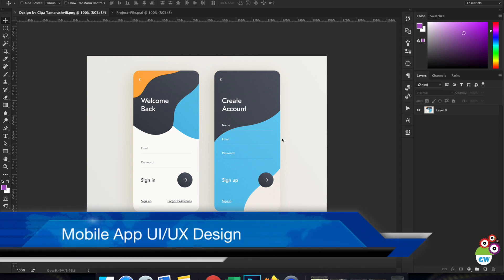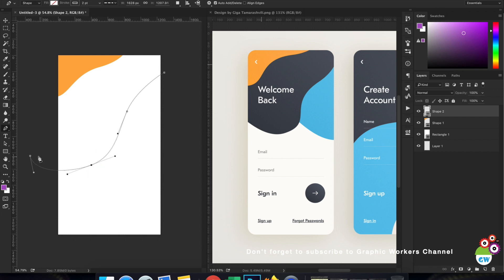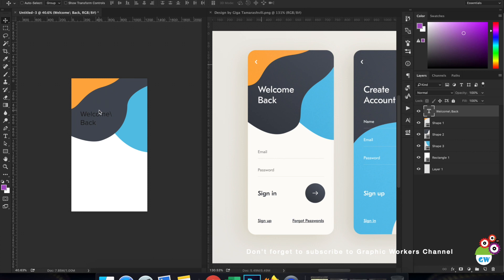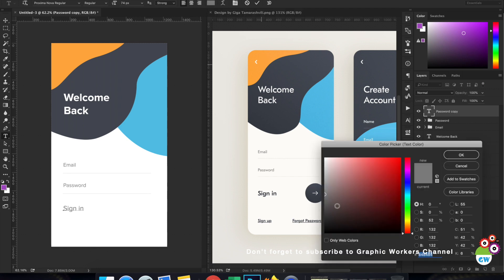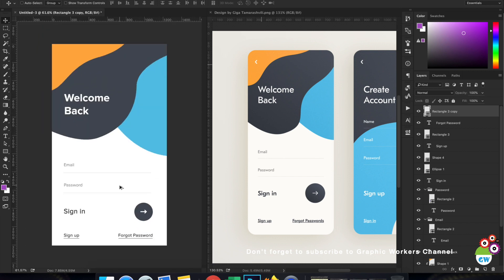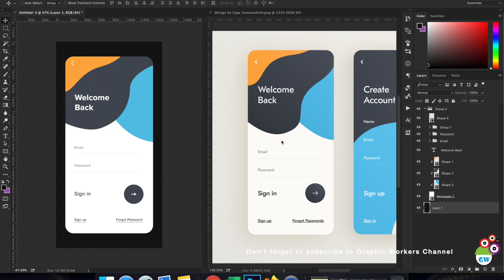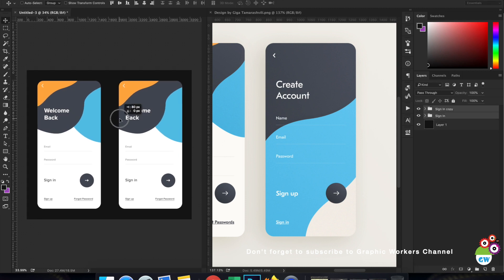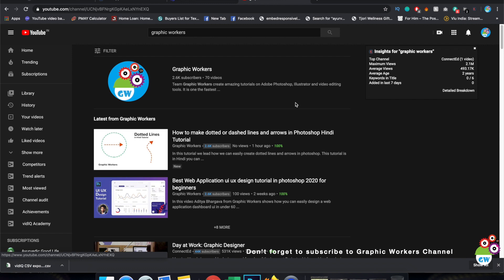mobile app design tutorial | Photoshop uiux design tutorial 2020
In this video we learn how we can design a mobile app ui design easily in under 20 Minutes. This video covers all the concepts required to create a functional ui ux design in for beginners or advanced designers.
This video shows how to make a sign in sign up screen in photoshop easily under 20 minutes and with material design concept. The design system used in this tutorial is flat design system.
the Login Page of any application is one of the most used pages and it has to be designed in such a way that it is user friendly and at the same time captures all the required information.

App UI UX Design Mockup Tutorial | Adobe Photoshop - Chat App UI Design - 2020 | Part 1 | English

How to control opacity of layers using only your keyboard in Adobe Photoshop | 100% working & unseen

How to Change the color of Raster Icons in Photoshop | UI UX Design | Quick Tip | 2019